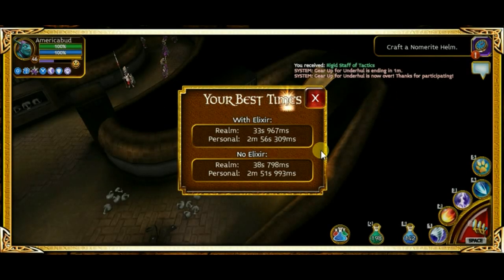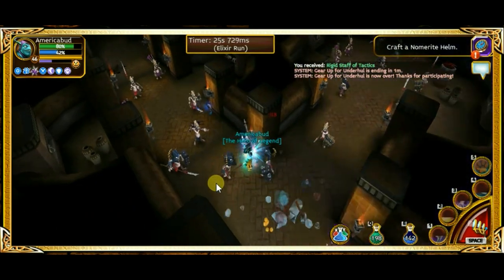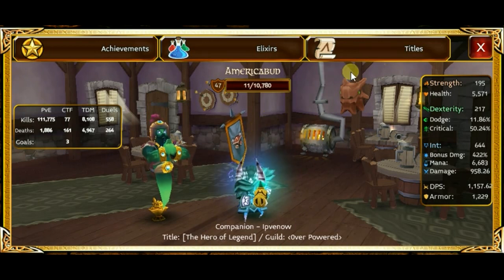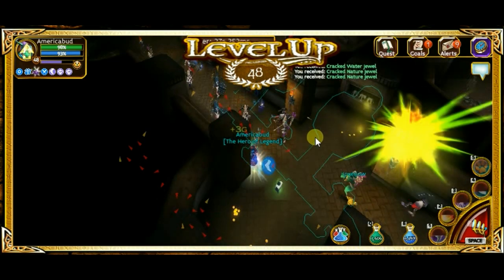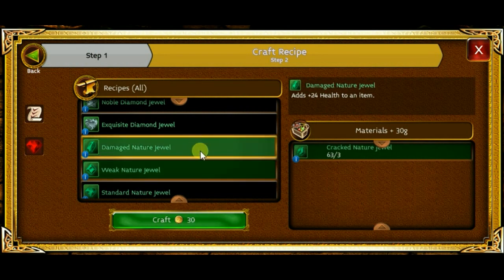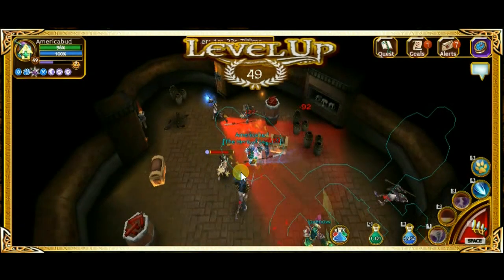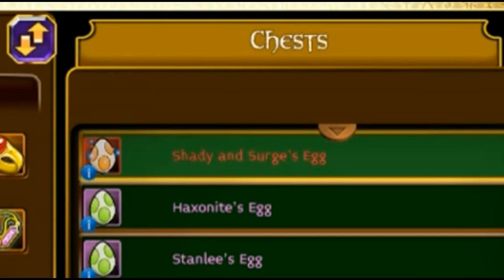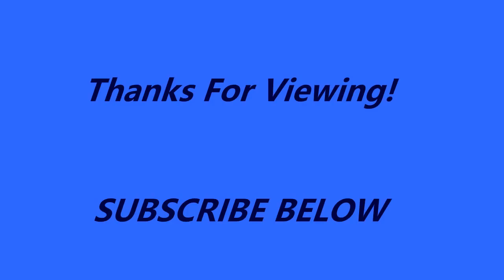ArcaneLegends Grind To NEW Lv56 Max Cap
ALAB episode 50 brahh:: This is my first days progress! A few tips also!

Ign: Americabud
Game: Arcane Legends (i dont own this game)